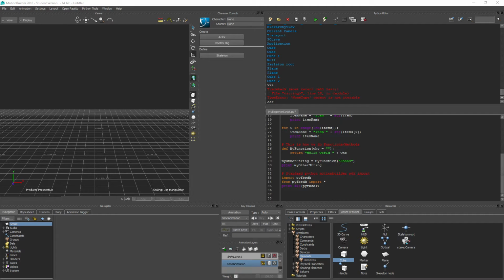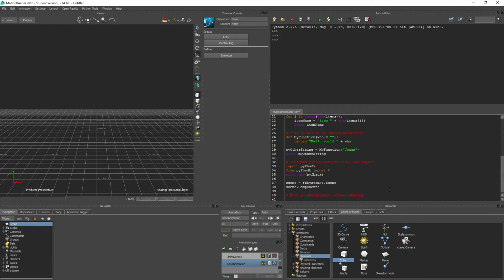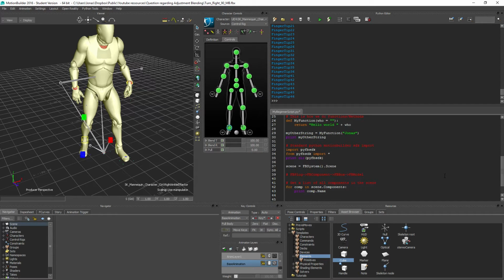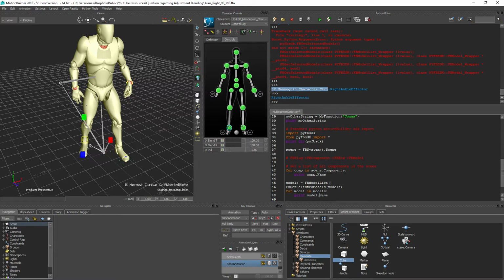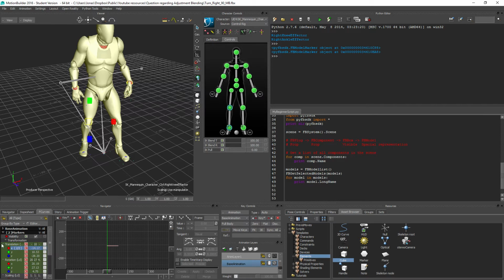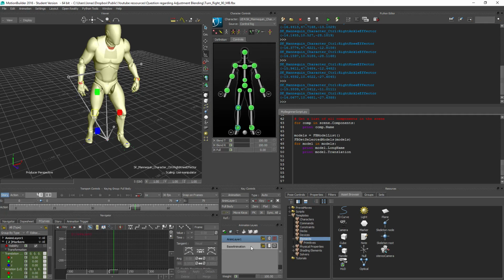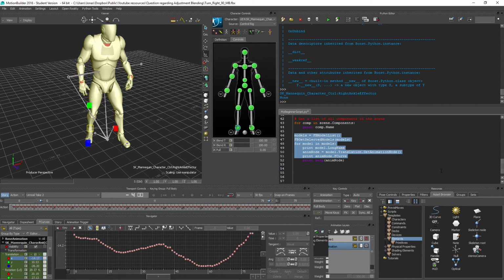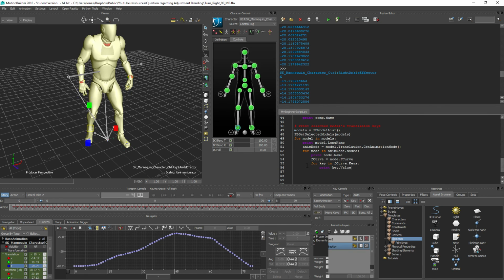Python/Motionbuilder Part 2 - Starting to access components and keys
In this video, i continue to try and explain how the object model is and access FBComponents, FBModels and FCurves and Keys.